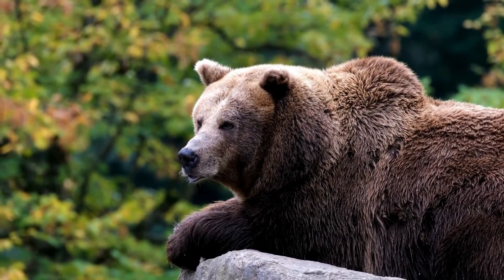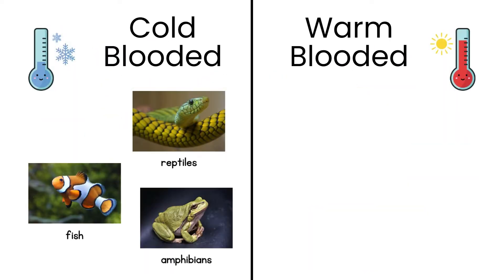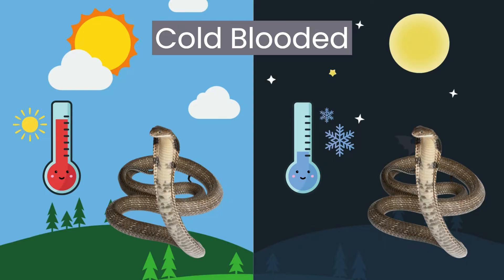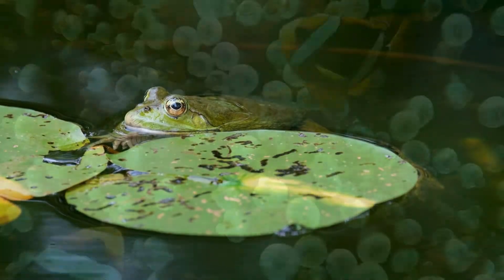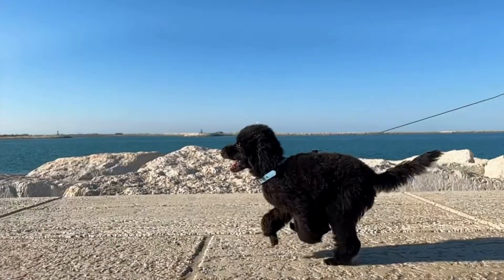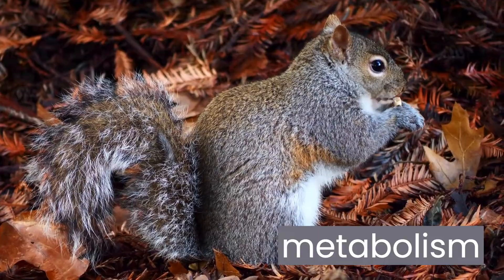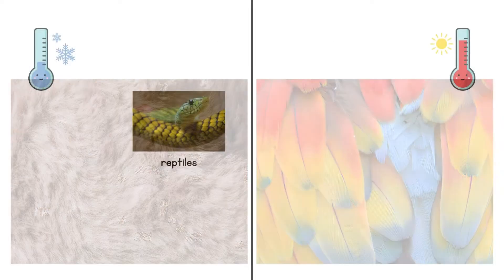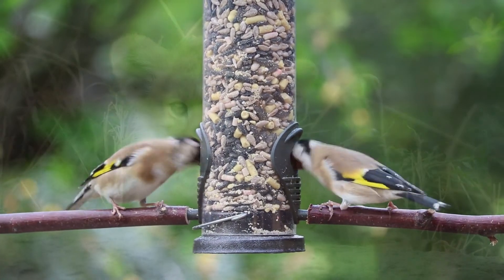Warm-Blooded vs. Cold-Blooded Animals: What's the Difference? Animal Adaptations | Science for Kids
Discover the fascinating world of warm-blooded and cold-blooded animals in this fun and educational video for kids! This video explains the differences between warm-blooded and cold-blooded animals, and how they keep themselves at the correct body temperature. Learn about animal adaptations including physical characteristics of warm blooded animals such as their fur or feathers, metabolism or shivering to maintain their body heat. It also includes behavioural adaptations to ensure cold blooded animals keep themselves at the correct temperature.

Remember, observing and learning about animals is an exciting journey that never ends. Stay curious and join us for more thrilling nature discoveries!

England Science KS1 Curriculum Coverage:
- Identify and name a variety of common animals including fish, amphibians, reptiles, birds and mammals
- describe and compare the structure of a variety of common animals (fish, amphibians, reptiles, birds and mammals, including pets)